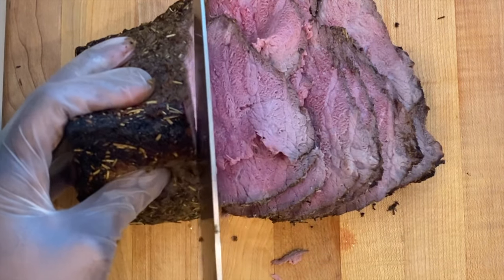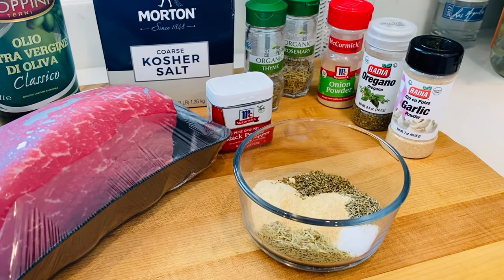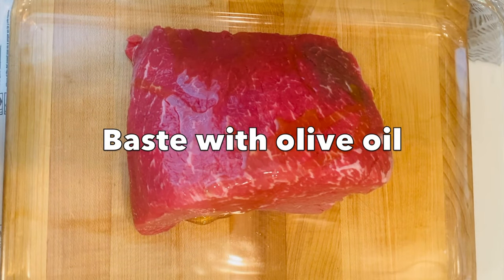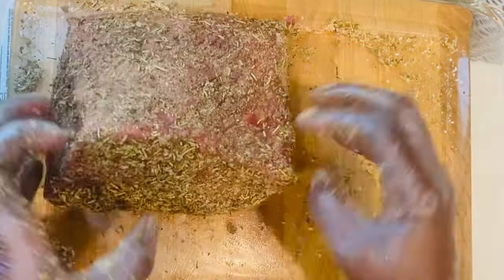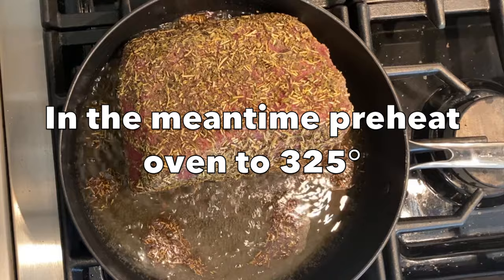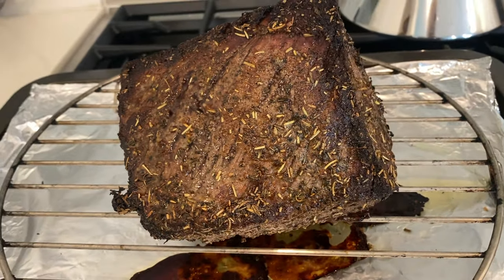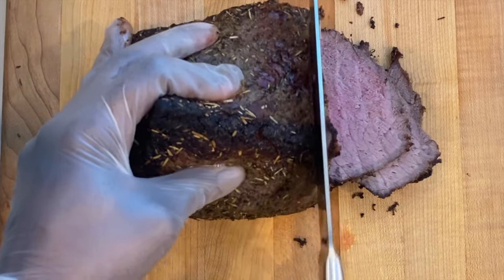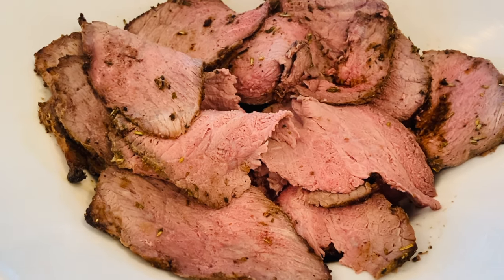HOW TO COOK A TOP ROUND ROAST BEEF - easy roast beef recipe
HOW TO COOK A TOP ROUND ROAST -easy roast beef recipe

Top round roast beef can be cooked many different ways, this recipe is simple and easy to follow and will turn out juicy and flavorful every time.

INGREDIENTS

4 lbs Top Round Roast Beef
2 Tsp Olive oil (to baste before seasoning)
1 Tbsp Kosher salt (regular salt is fine)
2 Tsp Black pepper
1 Tbsp Onion powder
1 Tbsp Garlic Powder
1 1/2 Tbsp Rosemary
1 1/2 Tbsp Oregano
1 Tbsp Thyme
Oil for searing (browning to meat)